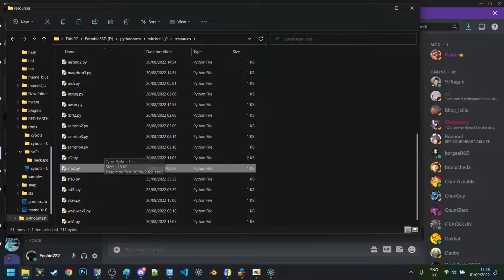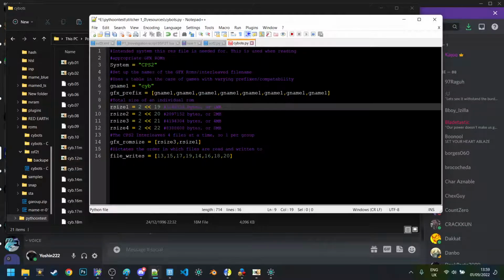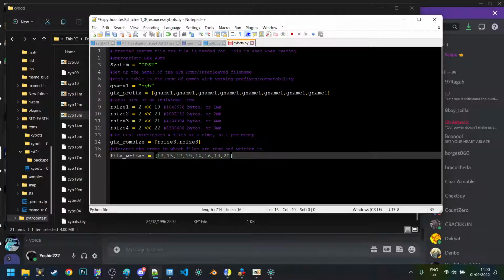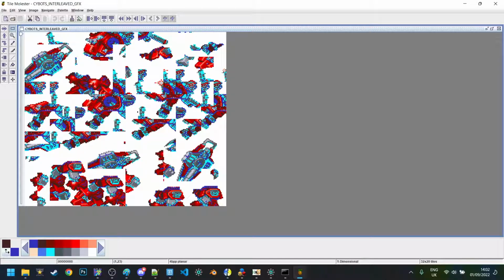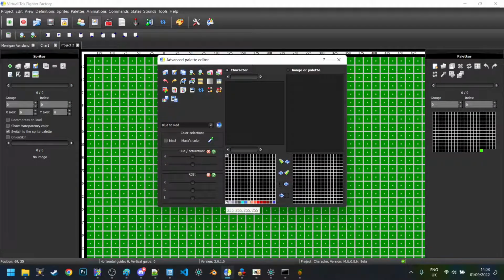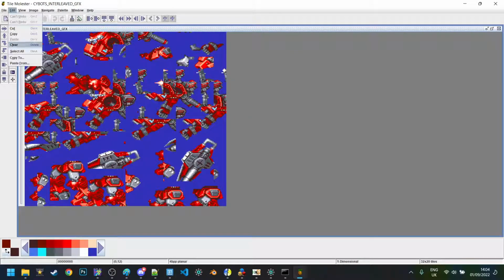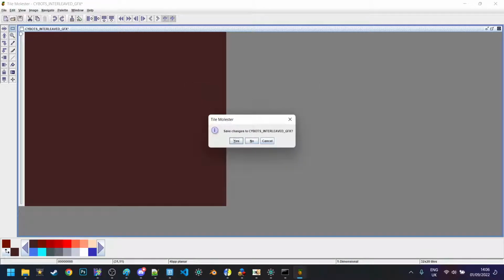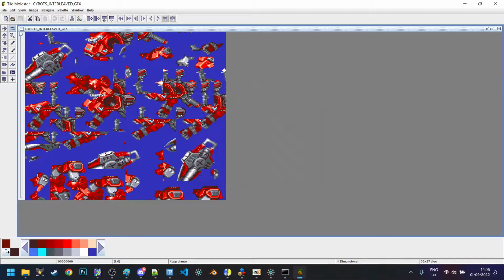Yoshins ARCADE GFX Stitcher: CPS2 Support preview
Big development! How the stitcher reads files has been overhauled, but more importantly, it can now interleave/de-interleave CPS2 games! In this vid, i go through the basics of adding a game to the interleaver, editing GFX and putting it back in to the game proper.
The list of supported games is growing all the time, here it is as of this writing
SUPPORTED GAMES AS OF 1.0
aof - Art of Fighting
aof2 - Art of Fighting 2
aof3 - Art of Fighting 3
breakrev - Breakers Revenge
cybots - Cyberbots: Fullmetal Madness
dstlk - Darkstalkers: The Night Warriors
garoup - Garou: Mark of the Wolves (prototype)
gowcaizr - Voltage Fighter Gowcaizer
kizuna - Kizuna Encounter
kof94 - King of Fighters 94
kof95 - King of Fighters 95
kof96 - King of Fighters 96
kof97 - King of Fighters 97
kof98 - King of Fighters 98
lastbld2 - Last Blade 2
magdrop3 - Magical Drop 3
msh - Marvel SuperHeroes
mshvsf - Marvel Superheroes VS Street Fighter
mslug - Metal Slug
mvsc - Marvel VS Capcom: Clash of Superheroes
nwarr - Night Warriors: Darkstalkers Revenge
rbff2 - Real Bout: Fatal Fury 2
samsho2 - Samurai Shodwon 2
samsho3 - Samurai Shodwon 3
samsho4 - Samurai Shodwon 4
sfa2 - Street Fighter Alpha 2
sfa3 - Street Fighter Alpha 3
ssf2t - Super Street Fighter 2 Turbo
vsav - Vampire Saviour: The Lord of Vampire
wakuwak7 - Waku Waku 7
wh1 - World Heroes 1
xmcota - X-Men: Children of the Atom
xmvsf - X-Men VS Street Fighter